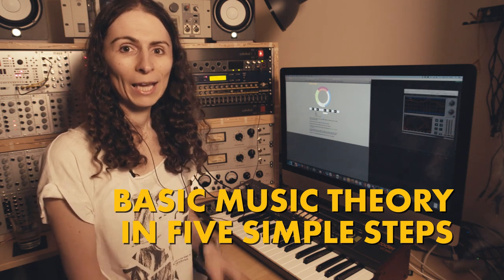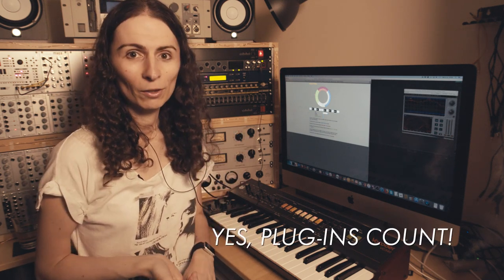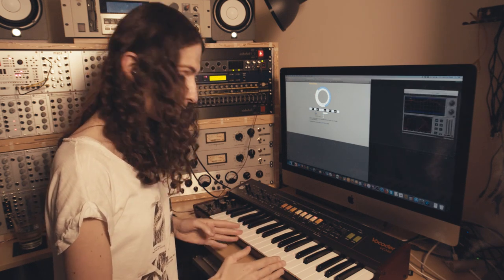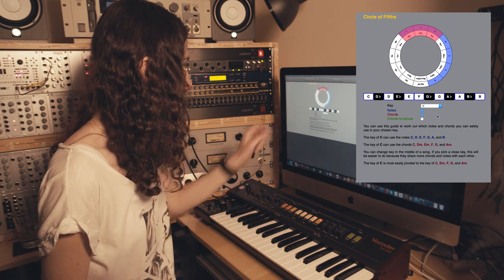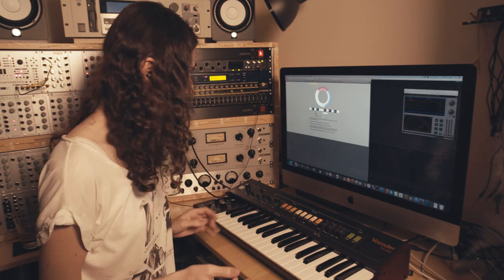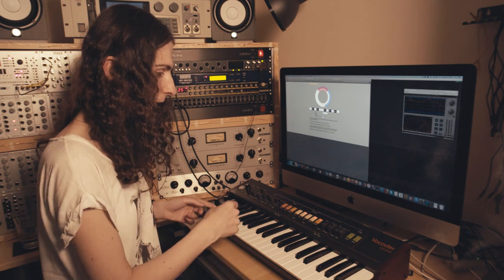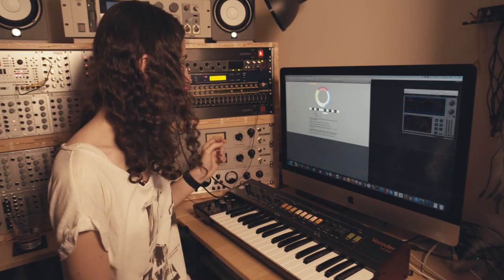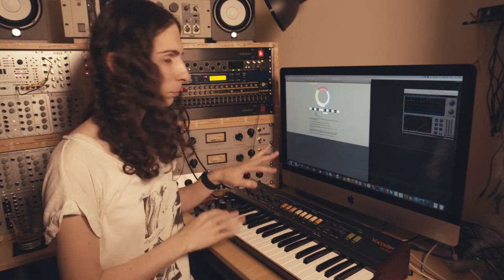Basic Music Theory In Five Simple Steps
A beginner's guide to music theory.  By no means complete, but enough to make some pop music.

Contents:

01:09 Try starting with just drums
02:03 Add notes from any one key
06:44 Add chords from that key
16:13 Add different sections
27:29 Borrow chords from other keys